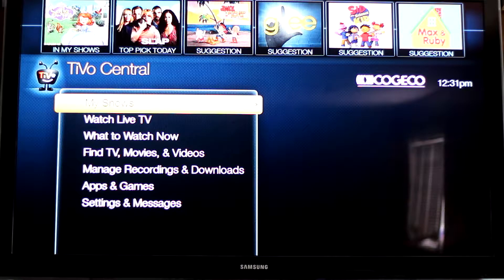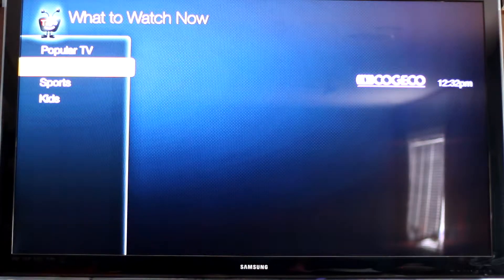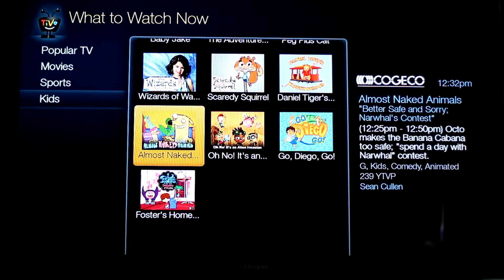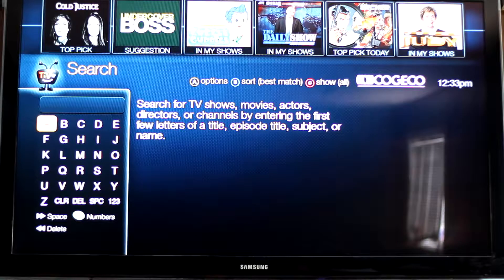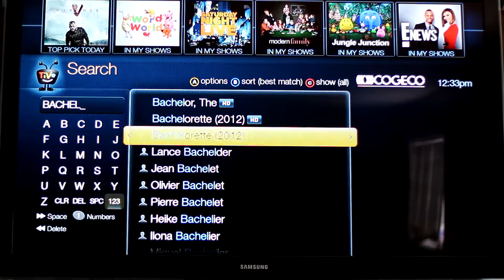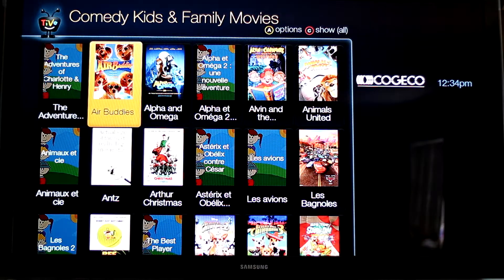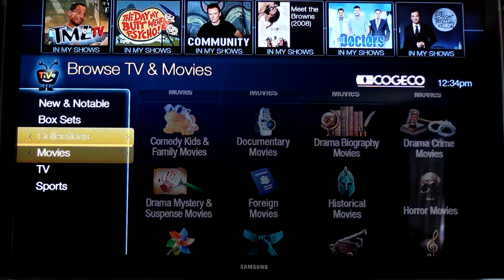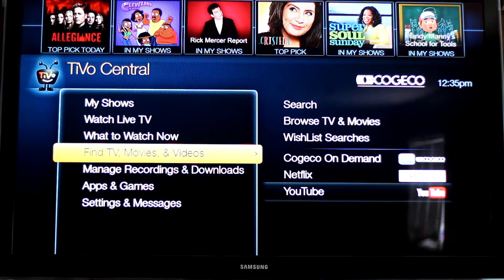Cogeco TiVo service how to find shows overview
This is just a short video explaining how to search for shows and movies beyond flicking through the guide

Ontario just recieved Tivo is November and my area was one of the first to get it so i thought i would put out a few videos for people to help learn about it and make the best decision! i quite bell for this and im not looking Back!